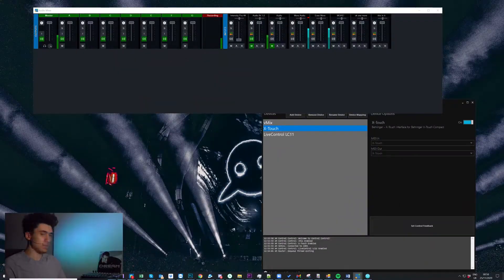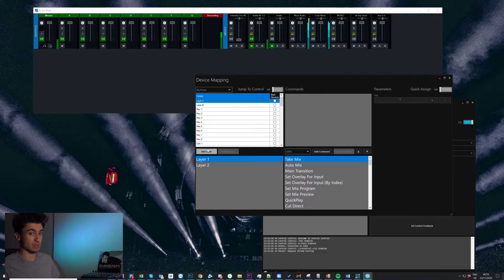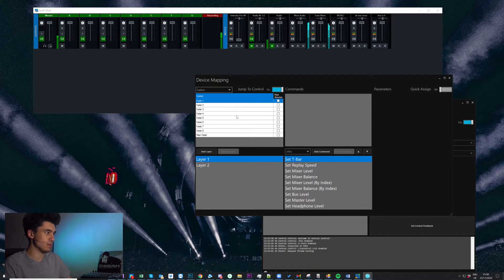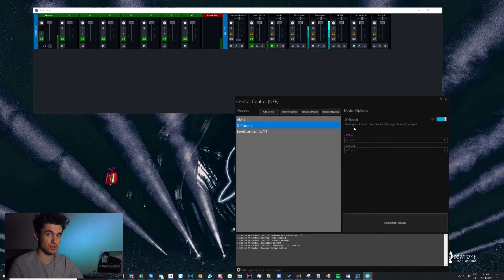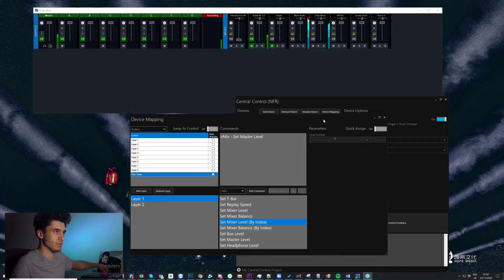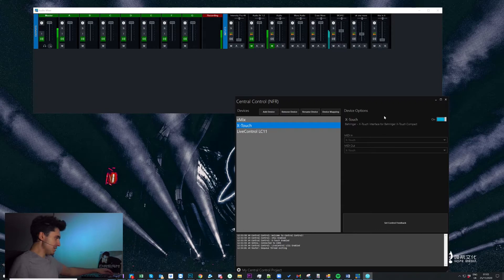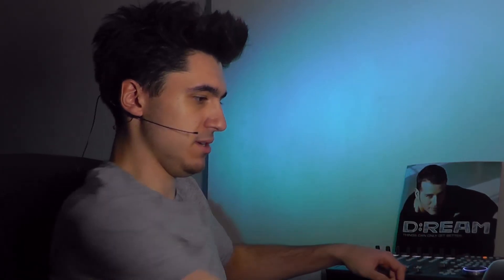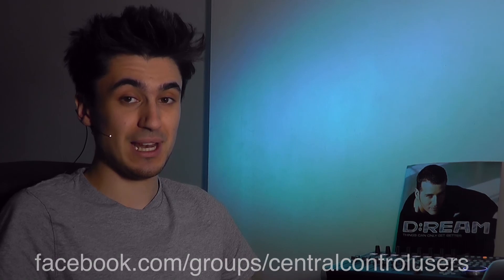Central Control - Layers tutorial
How to use layers in Central Control, allowing single controls to serve multiple purposes depending on the selected layer.